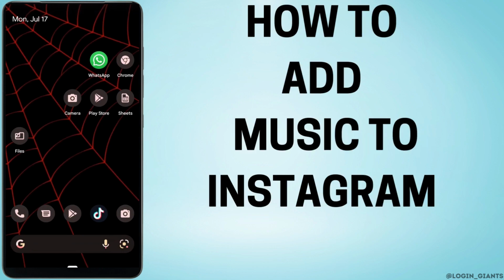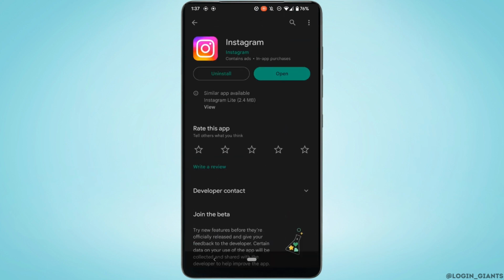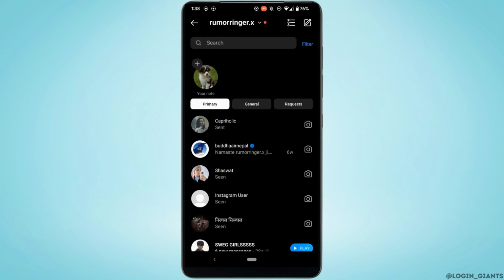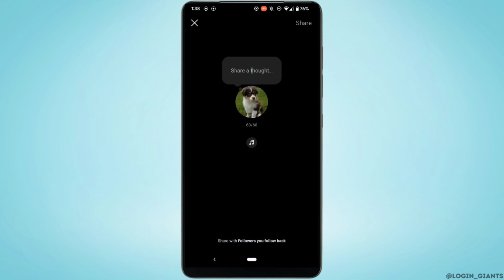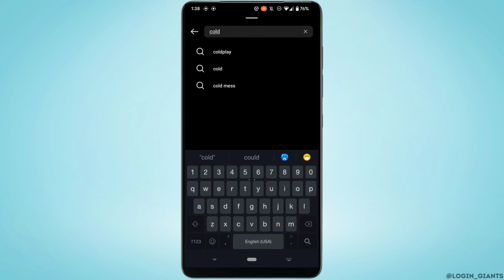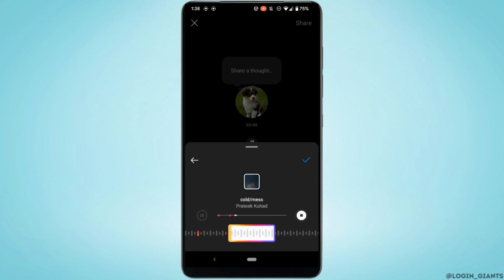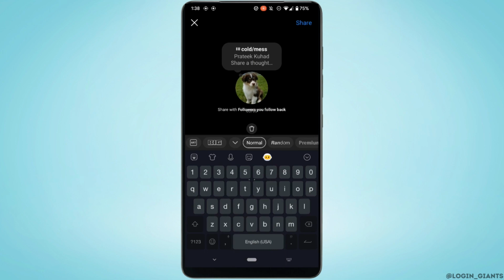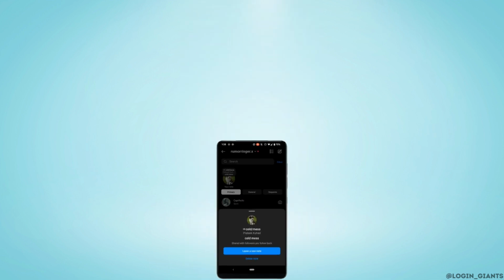How To Add Music To Instagram Notes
In this video, we'll show you a step-by-step tutorial on how to add music to your Instagram notes in 2023. Adding music to your Instagram posts can add a whole new level of creativity and engagement to your content. 🎵

Whether you're sharing a heartfelt note, a motivational quote, or a funny message, our guide will walk you through the process of incorporating music to make your posts stand out. 🌟

No prior experience is necessary, as we'll guide both beginners and seasoned Instagram users through the entire process. You'll be impressing your followers with music-enhanced notes in no time! 🎶

If you find this video helpful, please consider giving it a LIKE 👍 and hitting the SUBSCRIBE button 🔔 for more valuable tips, tricks, and tutorials on using Instagram and other social media platforms creatively. Your feedback means a lot to us! 🎉

Chapters:
00:00 Introduction
00:05 How to Add Music to Instagram Notes (2023)